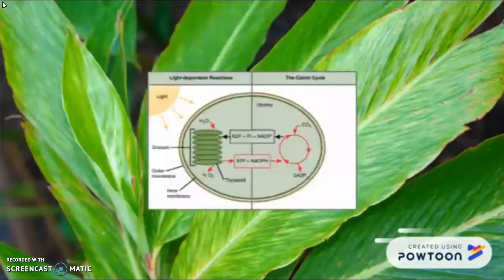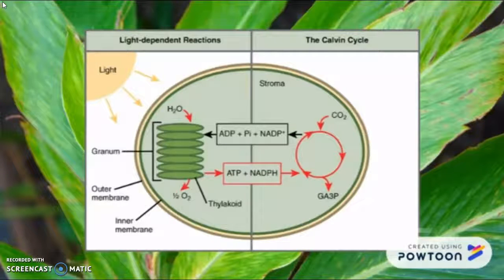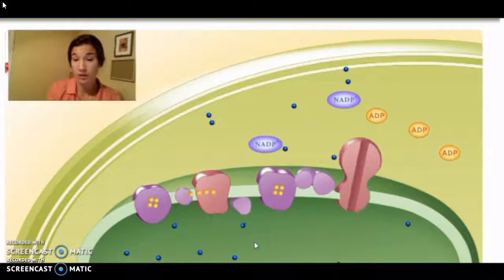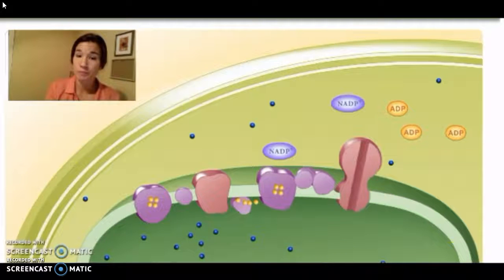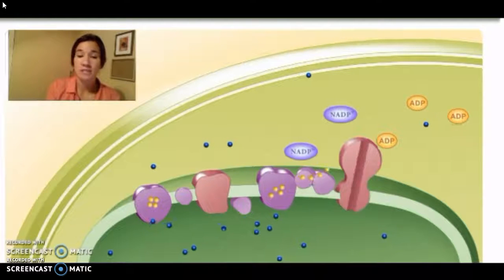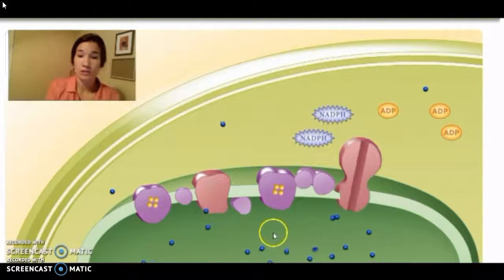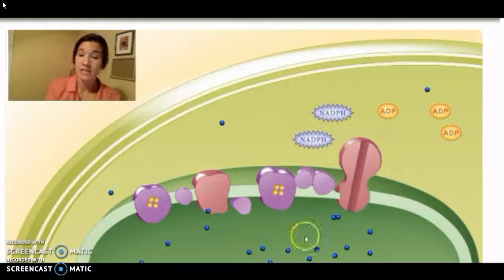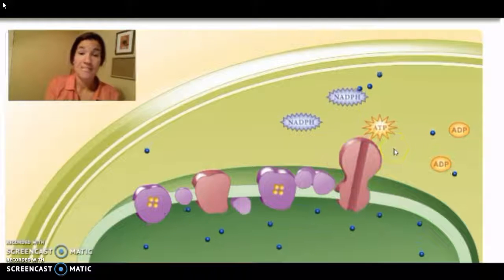LIght Dependent Reaction - CSU Student